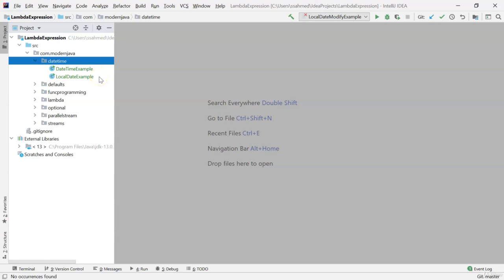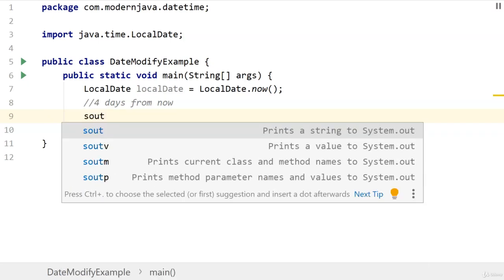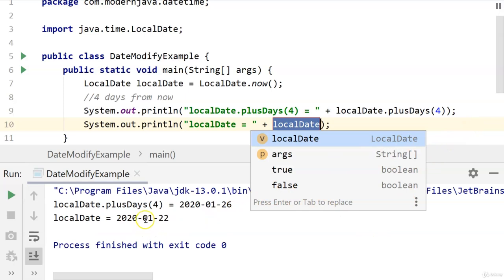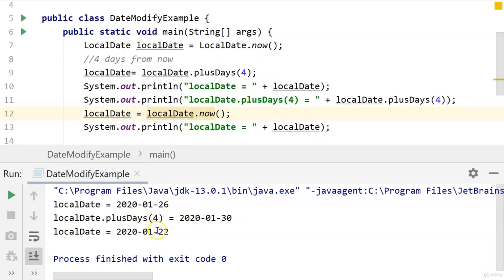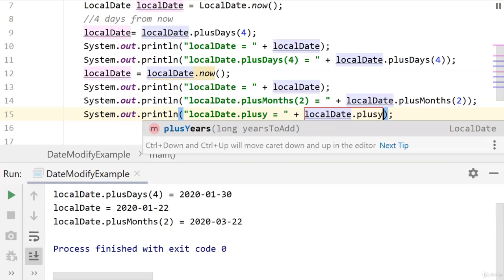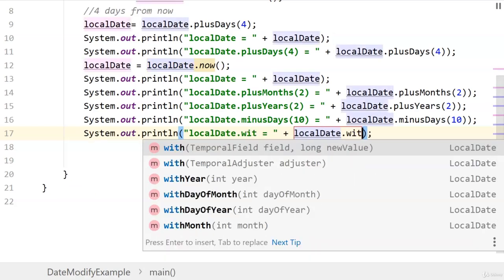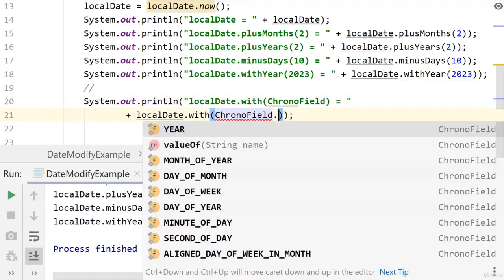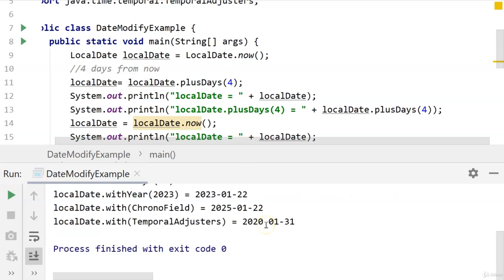JAVA Advance Full Course - JAVA Advance Full Course - 88 Java8+ LocalDate modify